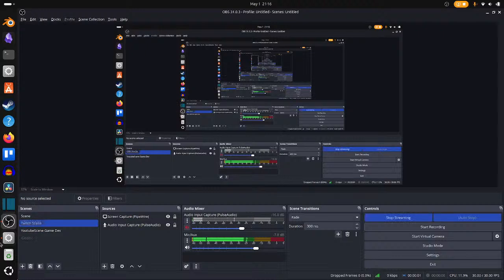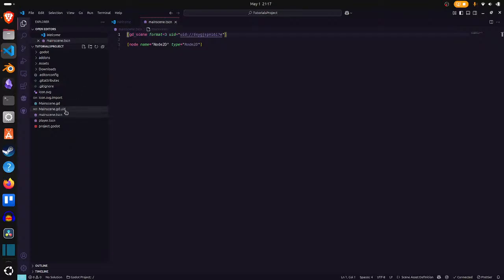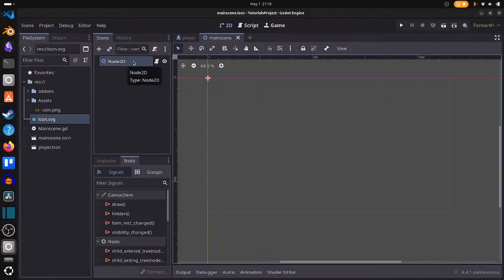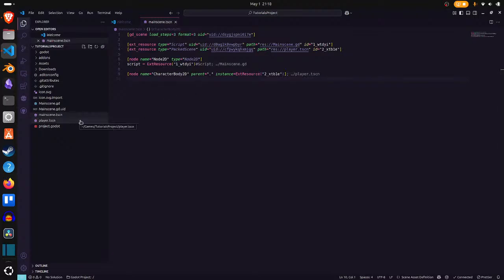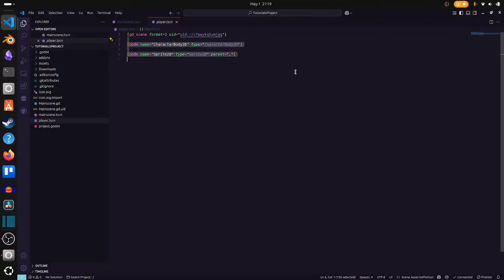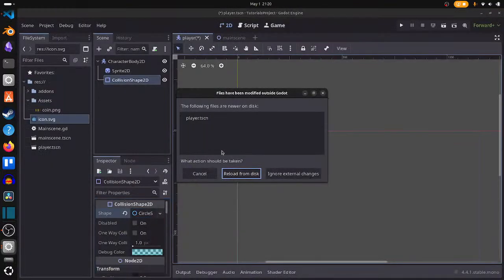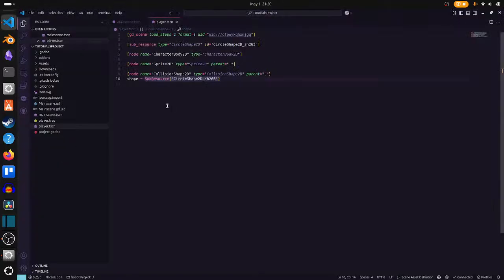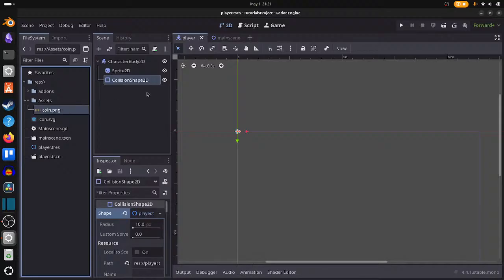A brief look at how Scenes are instantiated as nodes in another scene